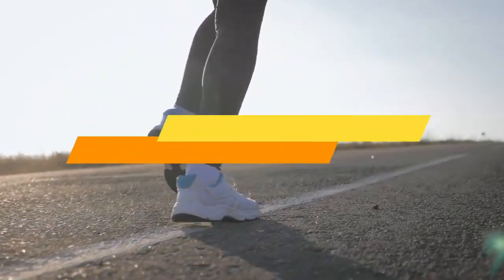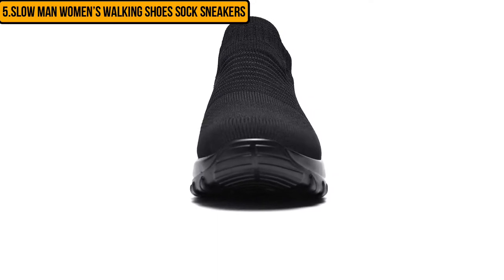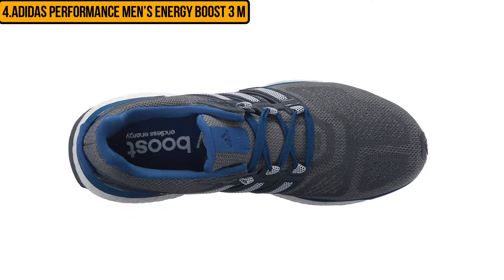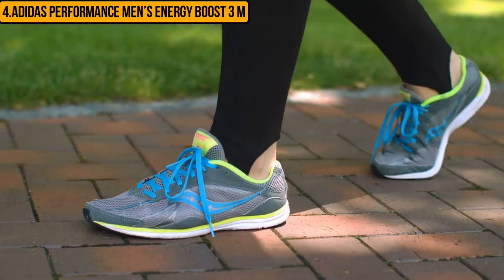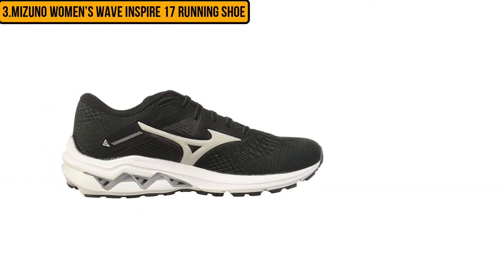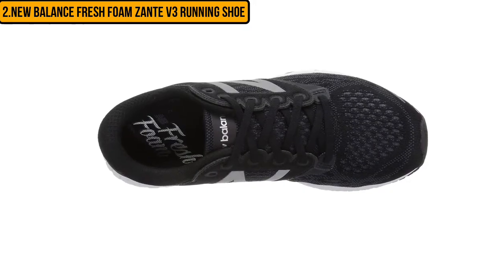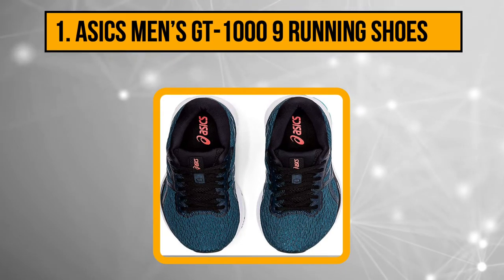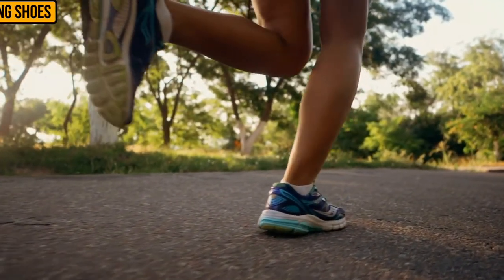5 Best Shoes for Peroneal Tendonitis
► Check Updated Price Here:

►1. ASICS Men’s GT-1000 9 Running Shoes
►2. New Balance Fresh Foam Zante v3 Running Shoe
►3. Mizuno Women’s Wave Inspire 17 Running Shoe
►4. Adidas Performance Men’s Energy Boost 3 M
►5. Slow Man Women’s Walking Shoes